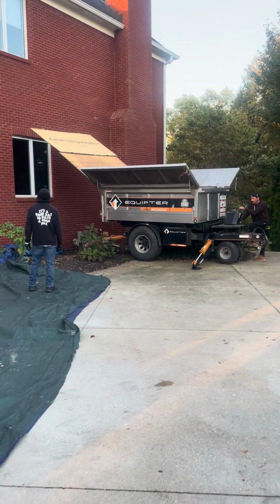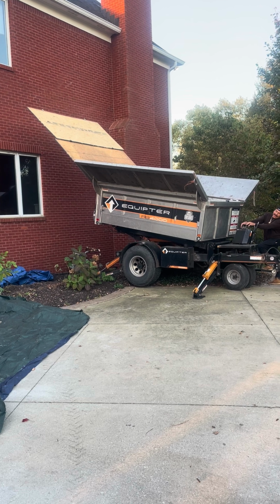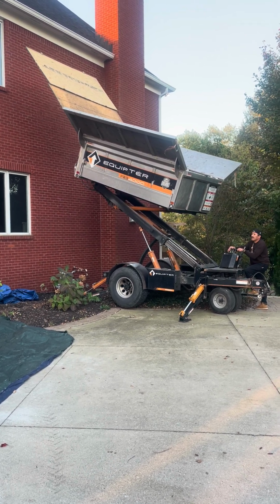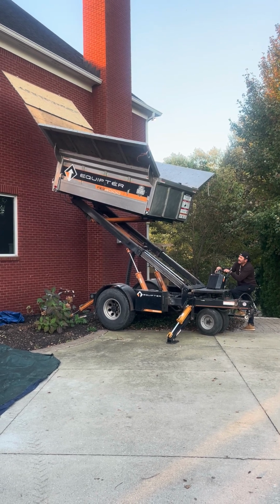Mastering Roof Tear Offs With The Equipter: Easy And Efficient!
Roofing Tear Off: In this video we demonstrate how a piece of equipment called the Equipter can make the roof tear off process much easier and cleaner for everyone. for more information.